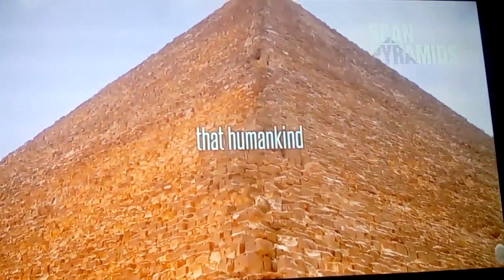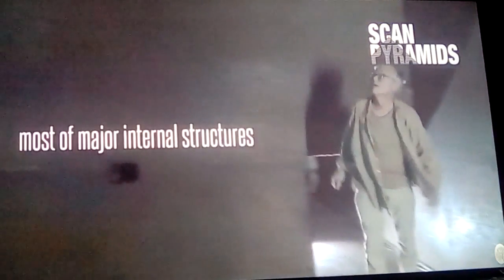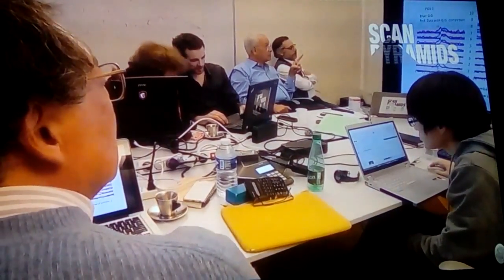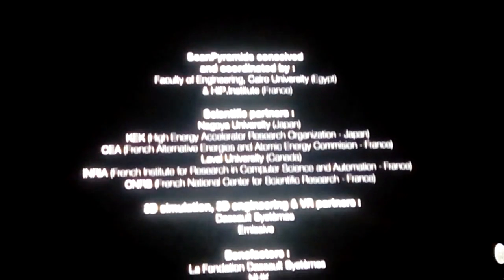Hidden Chambers Found in the Great Pyramid at Giza 2018 NEW (1)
New hidden chambers have been found I side of he Great Pyramid at Giza. With a team of 4 disciplines, and 54 scientists it is quite an extensive look, and noe we only need the paperwork to be filed to begin an inward look, techniques will gave to be agreed upon, and a micro inflatable blimp is supposedly been selected four the cause, anticipation is high, yet it may just be a relieving chamber, it also could contain information we thought was lost...
SUB ME. SHARE. LIKE IT!